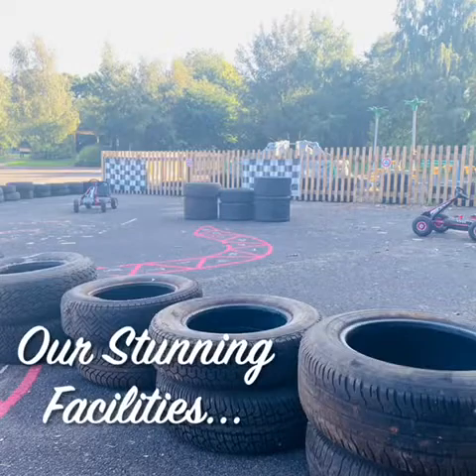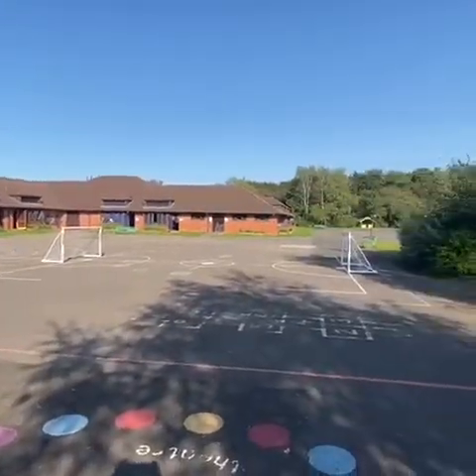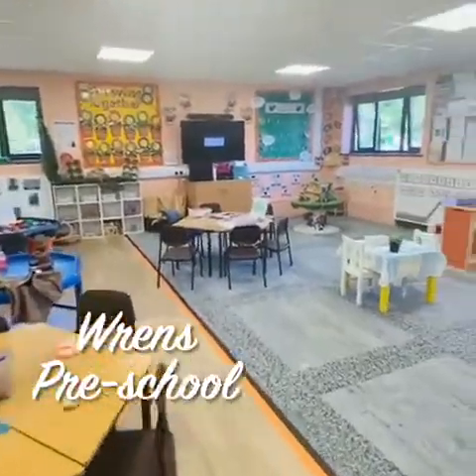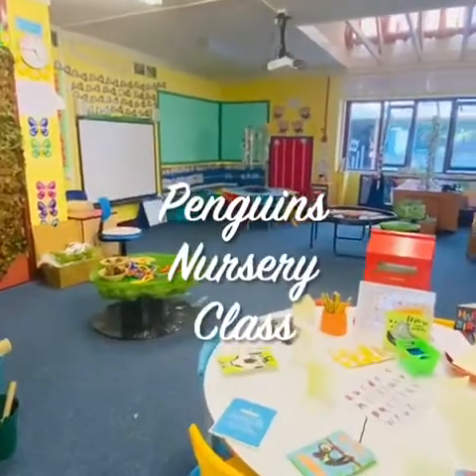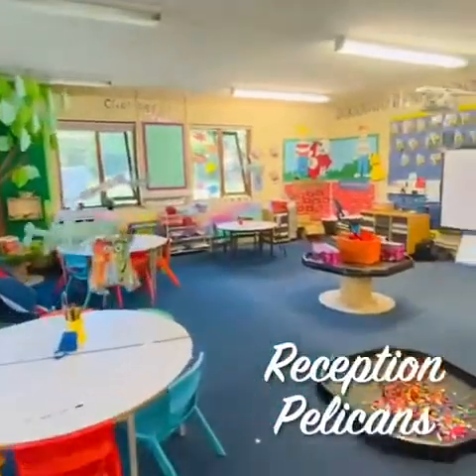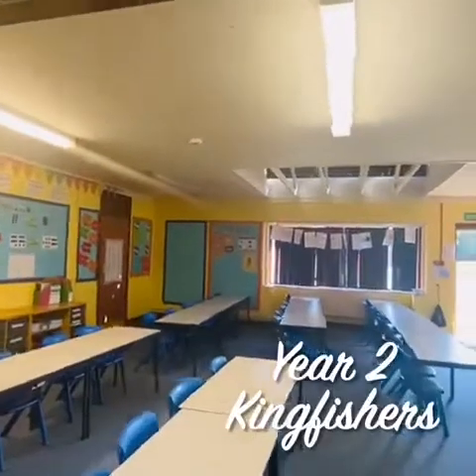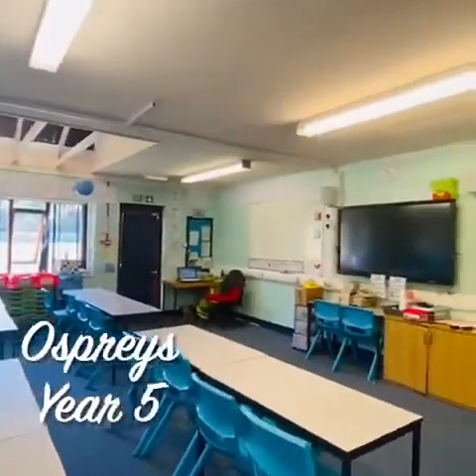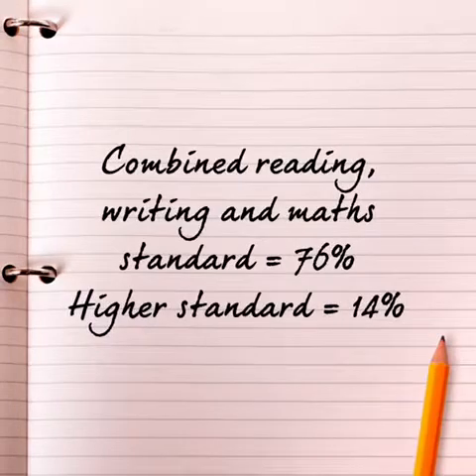Virtual Tour Tidbury Green School 2020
We warmly welcome you to Tidbury Green School. Whilst our visits in school are not possible we have prepared our virtual tour to share with you. for more information about our wonderful school.